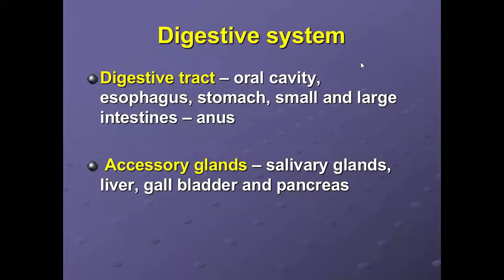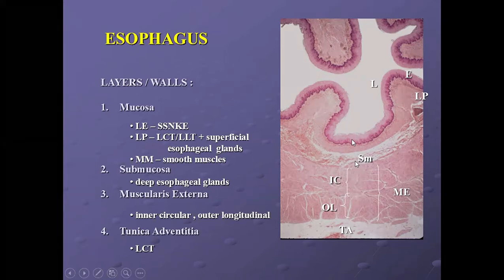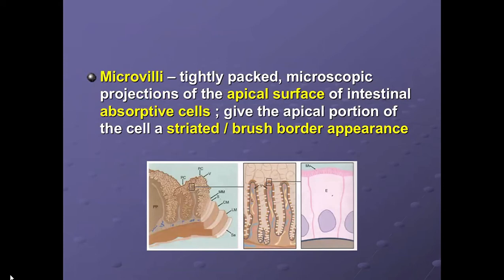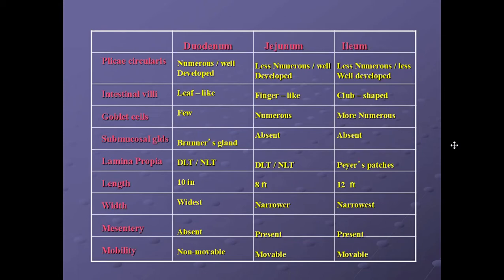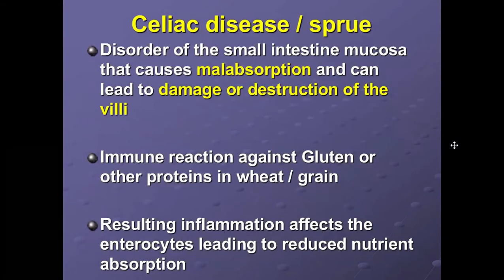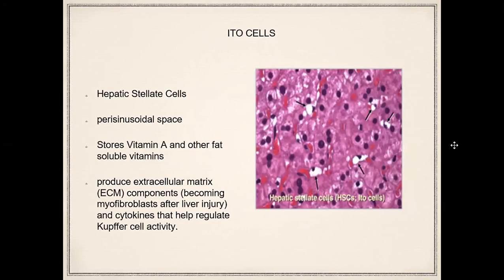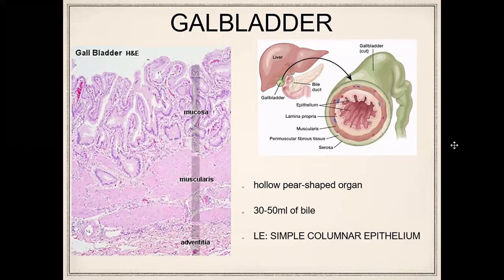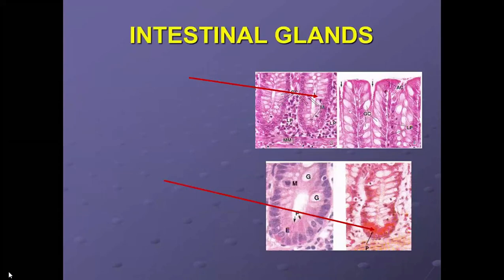HISTOLOGY OF THE GASTROINTESTINAL TRACT